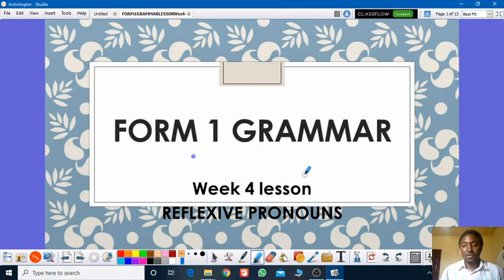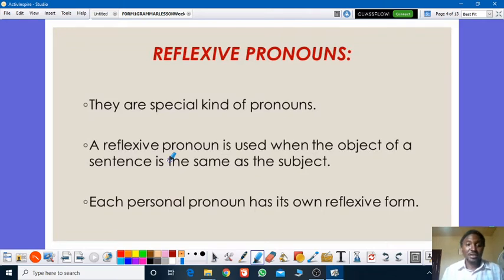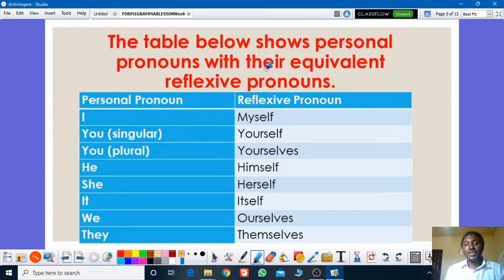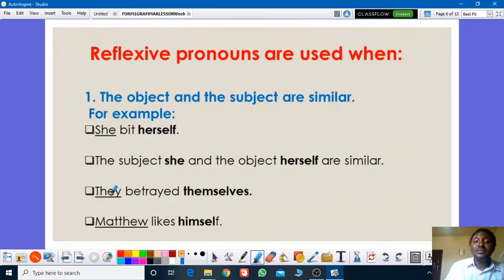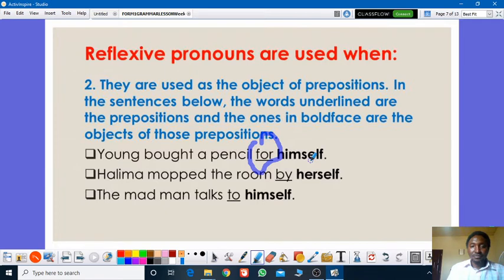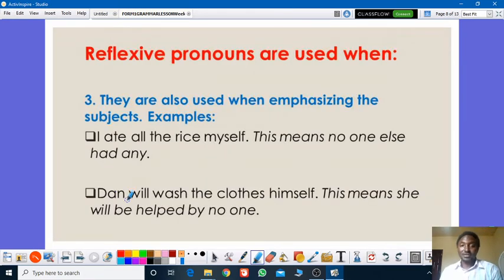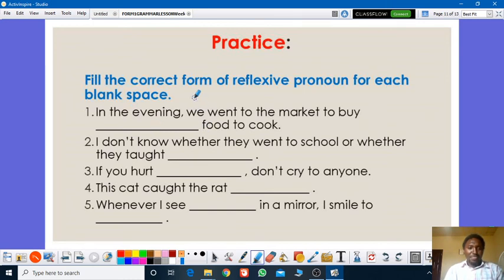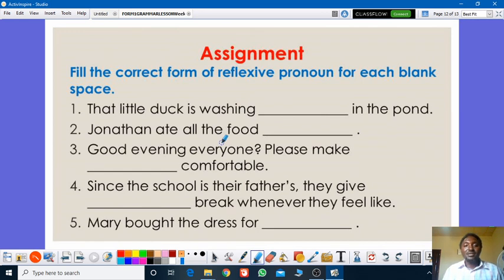ENGLISH/GRAMMAR 2 /FORM1 12/04/2020